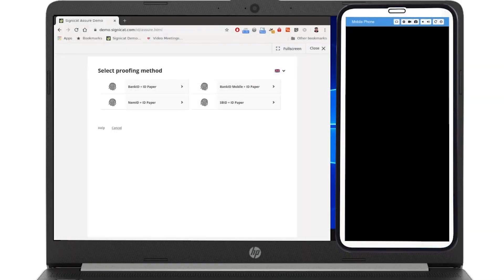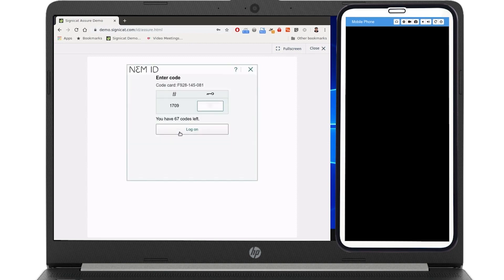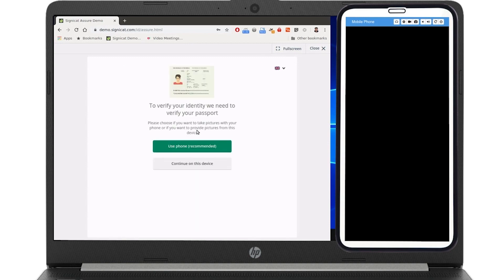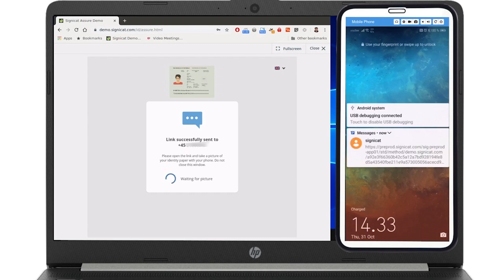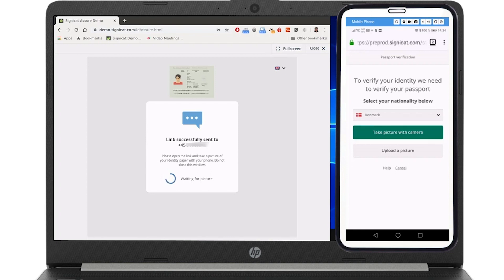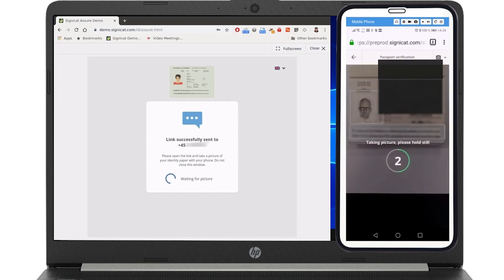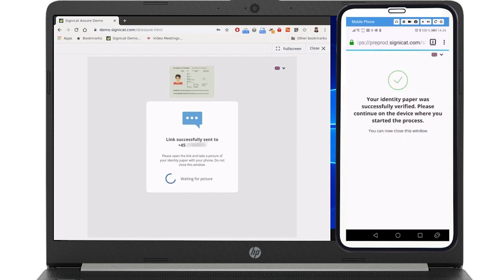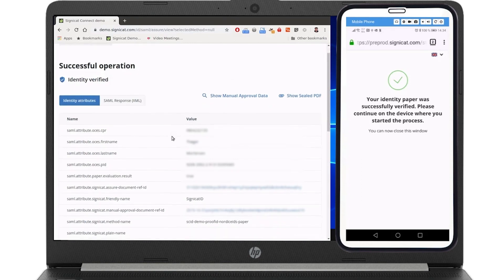Digitally onboarding a user with Signicat identity verification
In this short video, we demonstrate fully digital user onboarding enabled by Signicat's identify verification solutions.